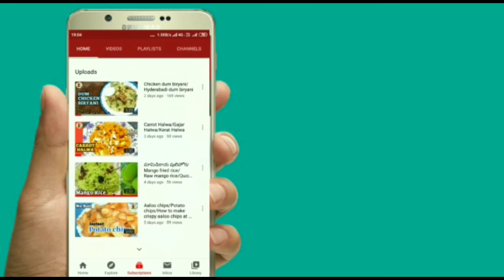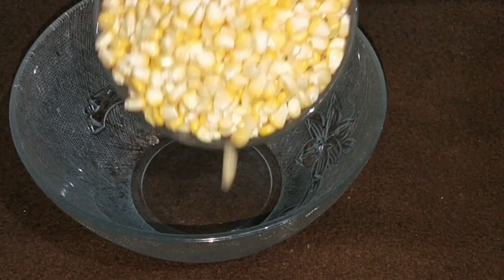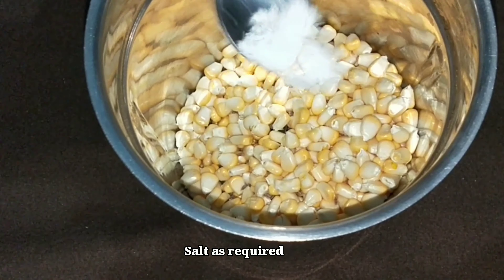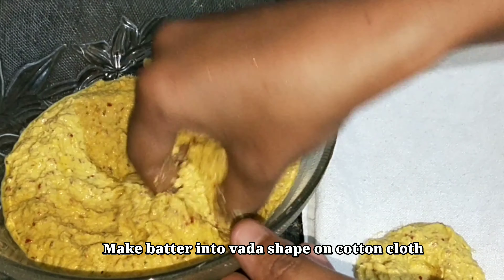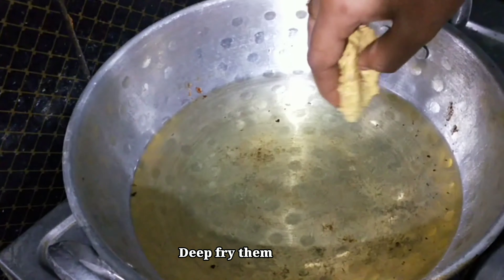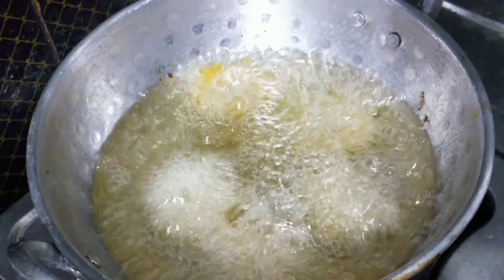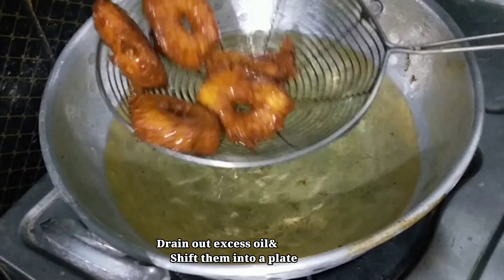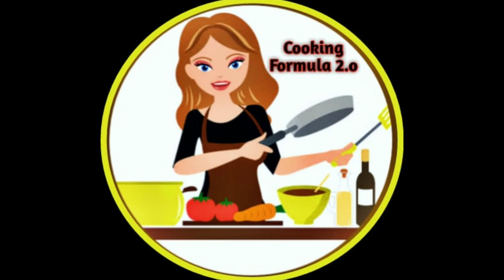మొక్కజొన్న గారెలు ఈ సారి ఇలా ట్రై చేసి చూడండి టేస్ట్ చాలా బావుంటాయి /Corn vada recipe/Popcorn vada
Simple and tasty corn vada//Corn vada recipe with using simple ingredients// Mokkajonna garelu with simple tips// Popcorn vada recipe at home